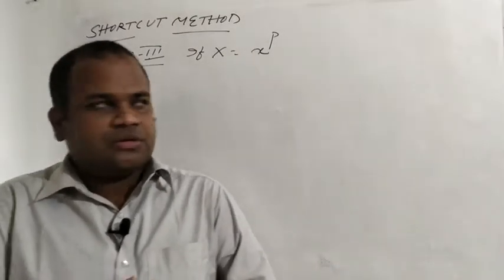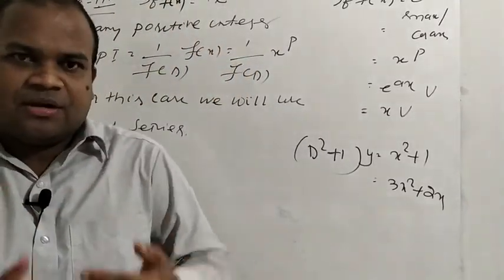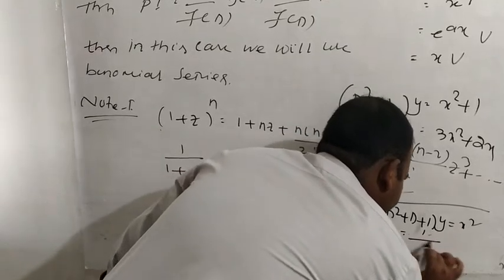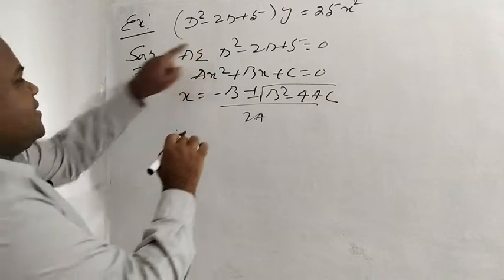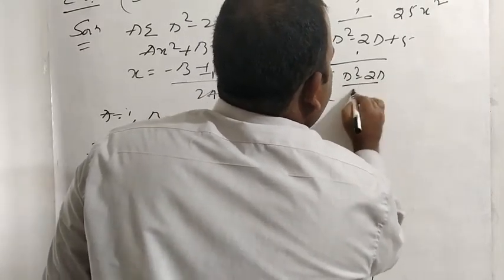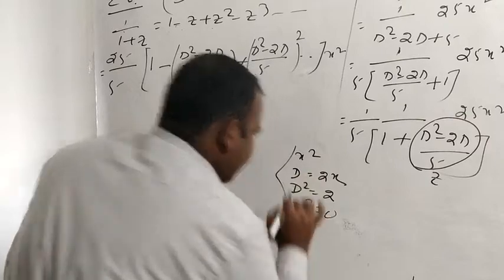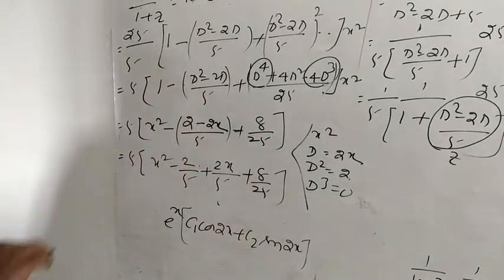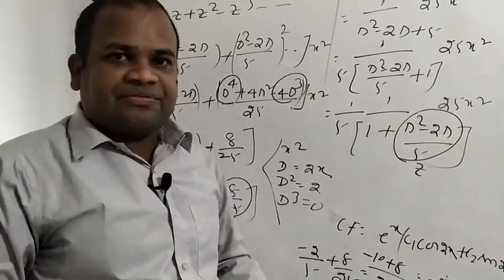Engg Math-III Shortcut Method Type-III to find P. I. by P. Patro #2020